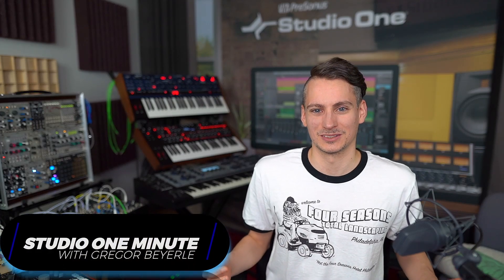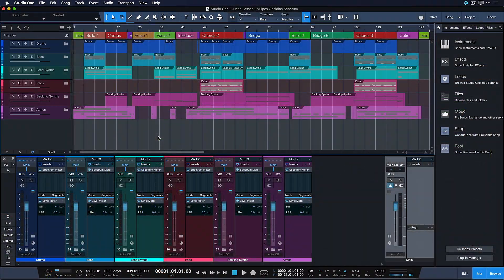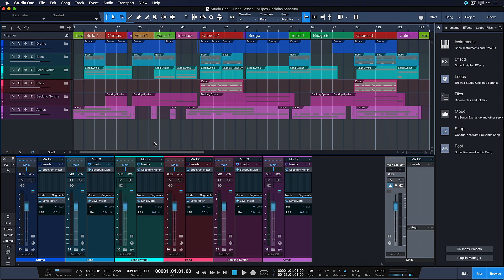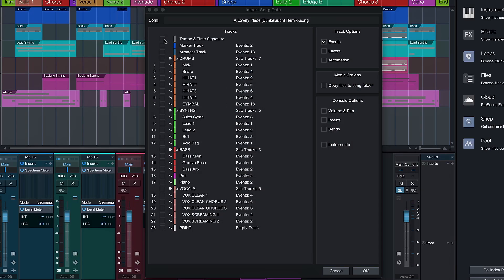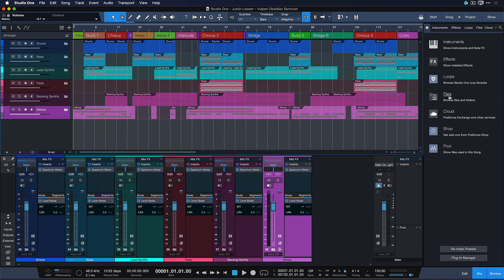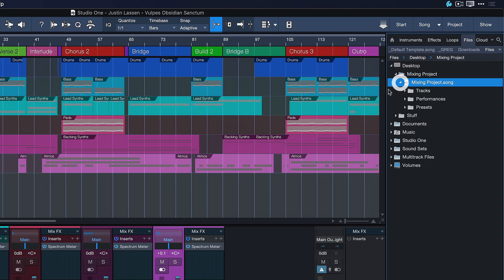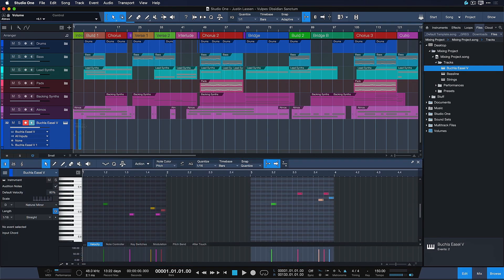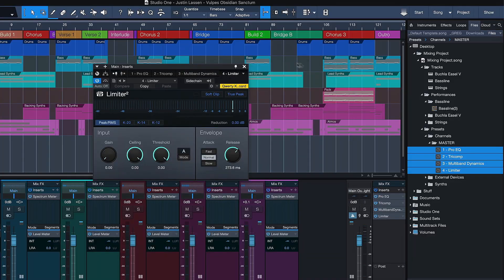How to Drag & Drop Song Data to another Song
PreSonus Software Specialist Gregor Beyerle shows you how to drag & drop Song Data such as Instruments, Melodies, Pattern, Channel FX Chains and more from one Song to the next - Just like that, thanks to Studio One’s Browser - And in 60 Seconds or less!